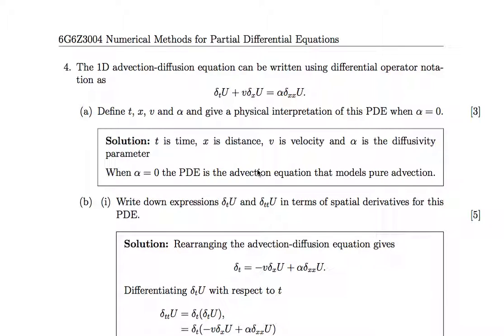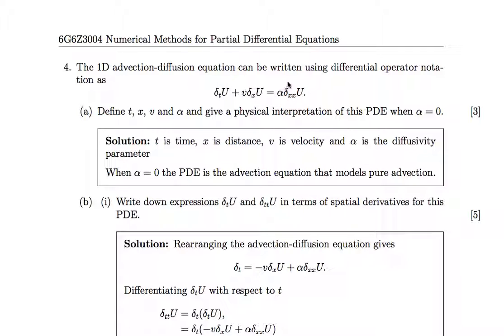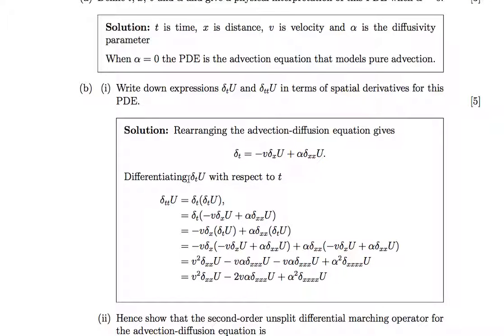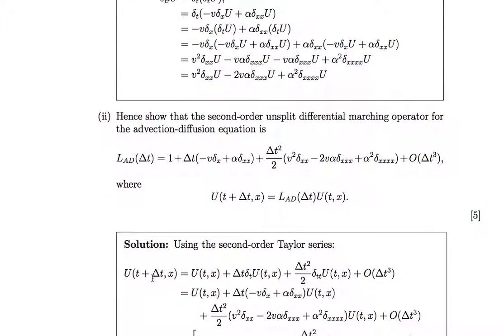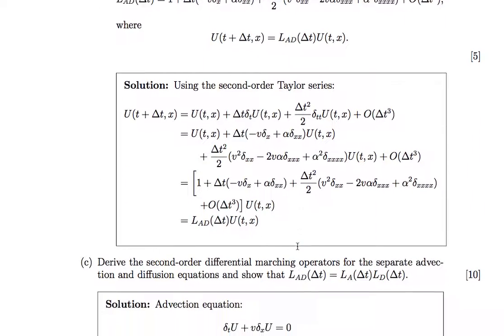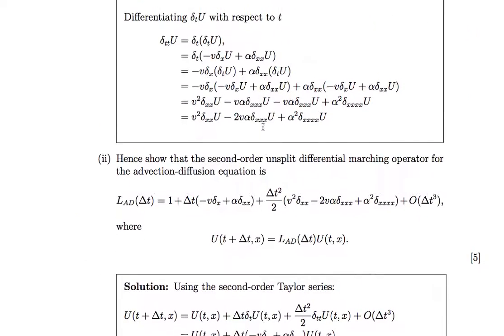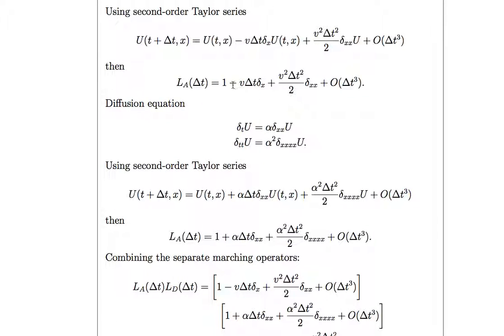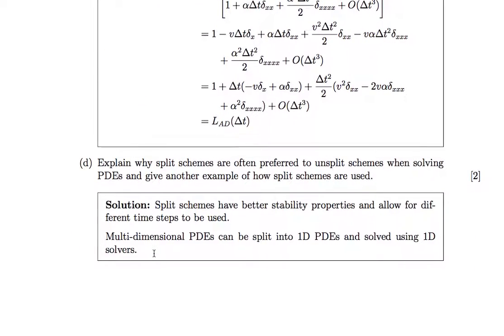PDEs 2015 Q4